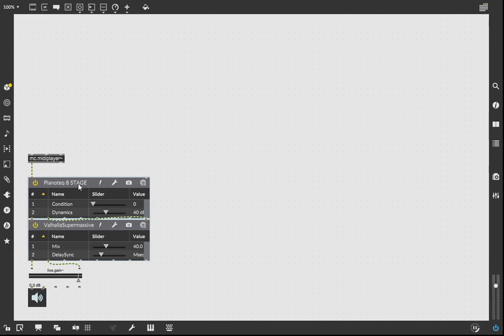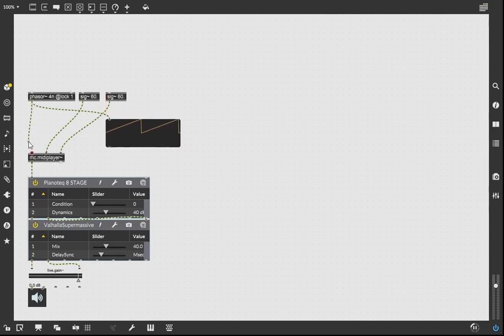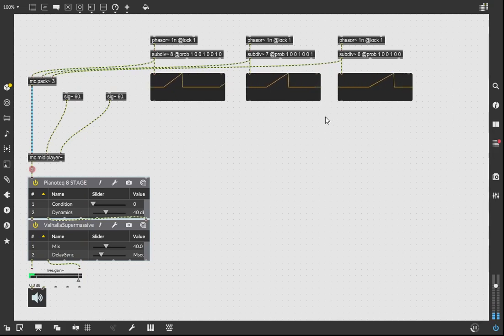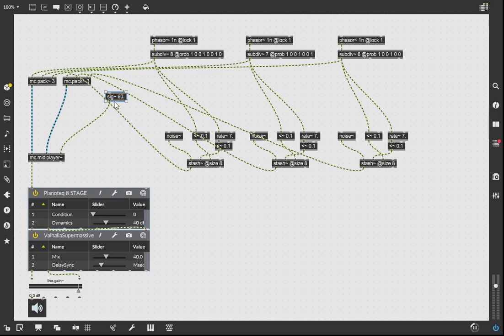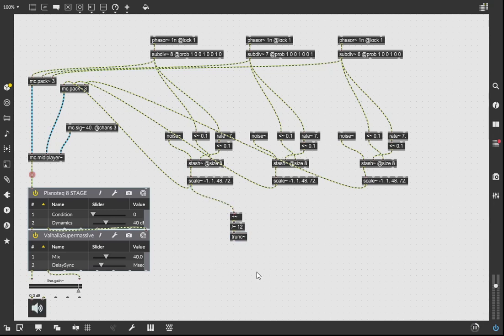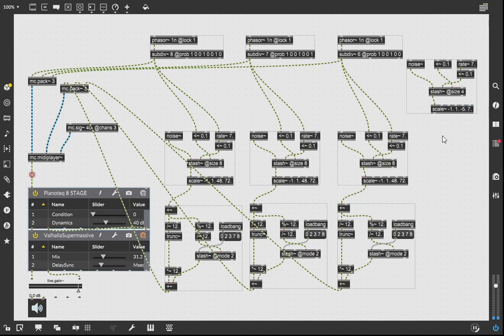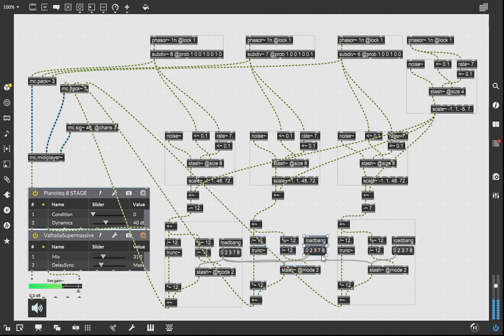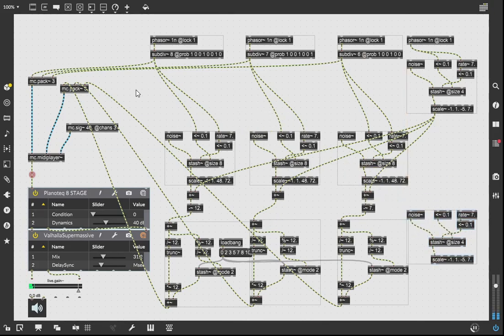Sketch #2: Procedural Piano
Explaining my process of making music, this time in Cycling '74 Max.